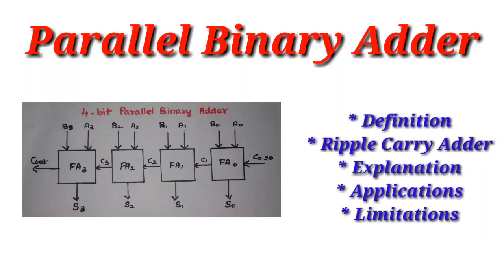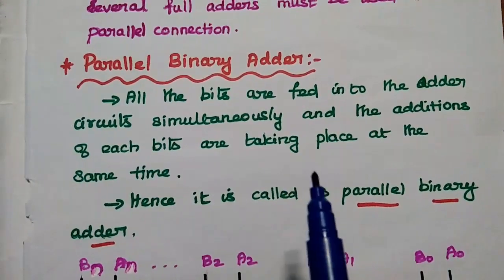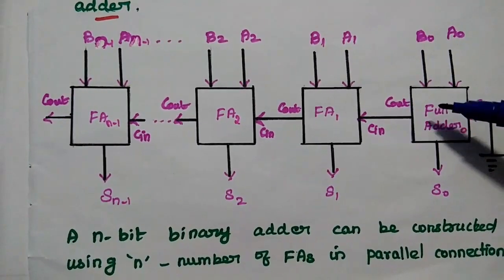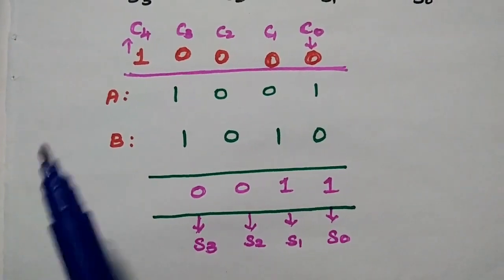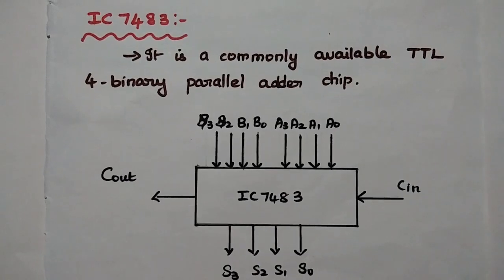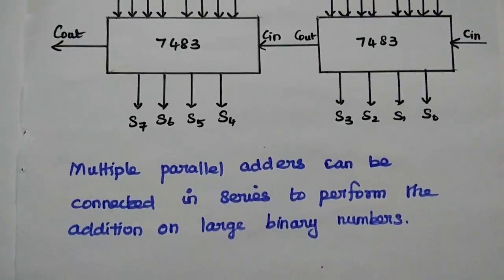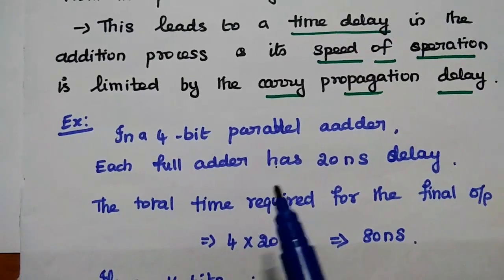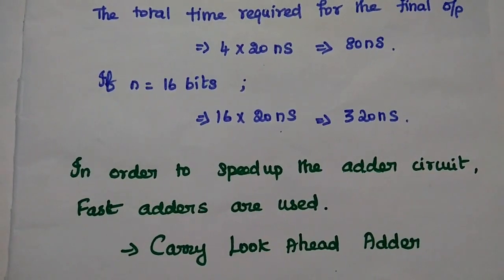Parallel Binary Adder Ripple Carry Adder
In this video lecture, the following topics are covered.
* Parallel Binary Adder
 - Ripple Carry Adder
* Definition
* Ooeration
*Applications
*Limitations of Parallel Adder
ripplecarryadder Digital Electronics / Digital Principles
digital electronics gate acadmey
digital electronics neso acadmey
digital electronics polytechnic 3rd semester